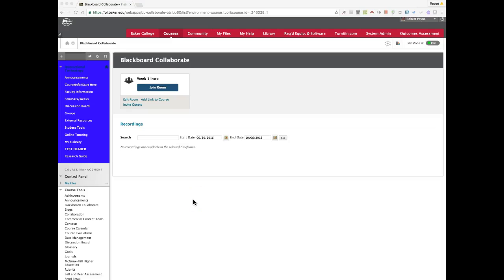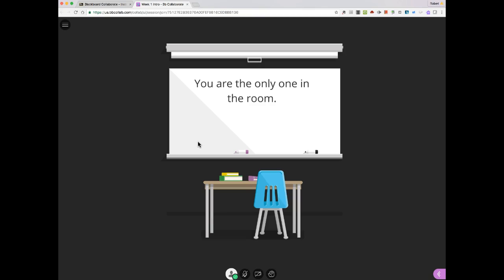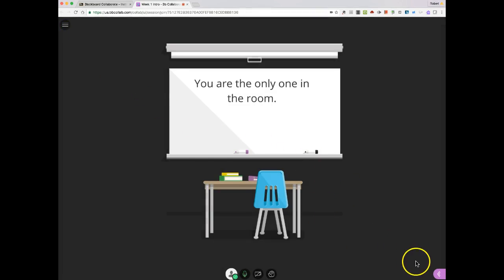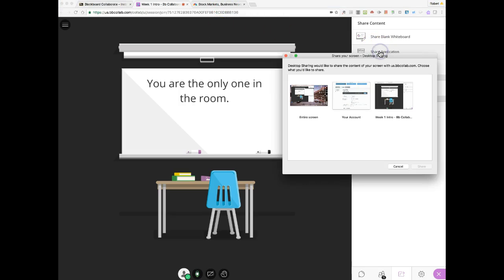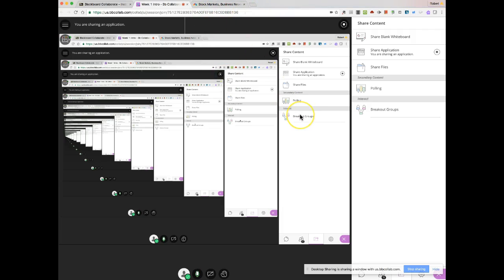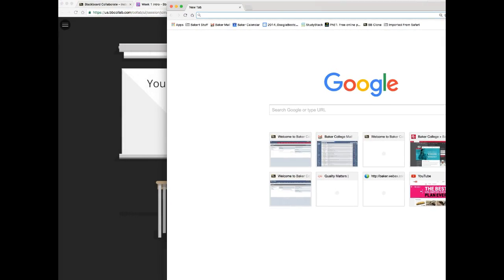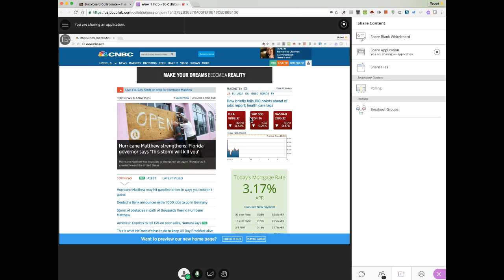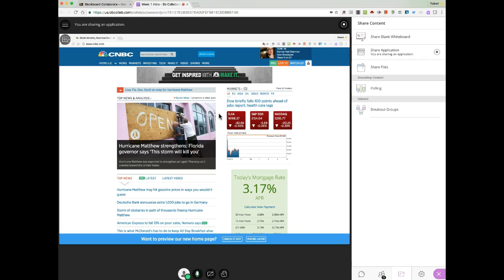Blackboard Collaborate - Sharing application w/o tunnel vision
Sharing applications is a great feature of Blackboard Collaborate.  However, if you have multiple windows open, you can create a "tunnel vision" effect, that is not what you want.  This video explains how it happens and how you can keep it from happening.

To access more tutorials of this type you can access my EdTech Guide